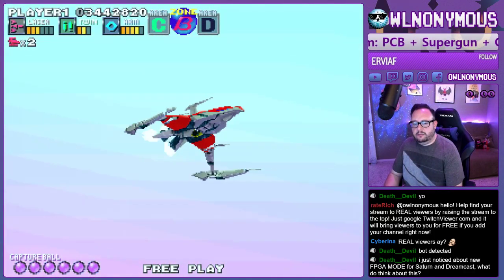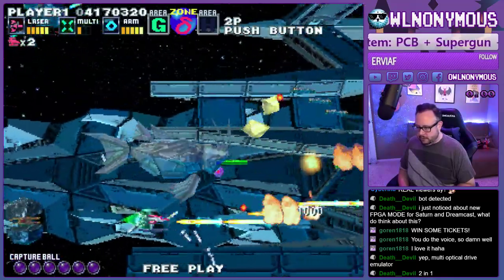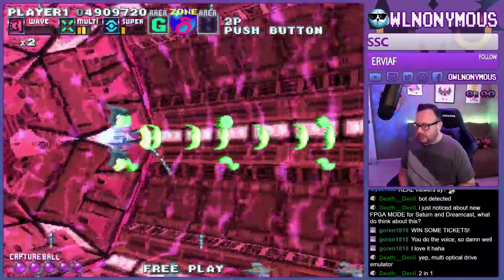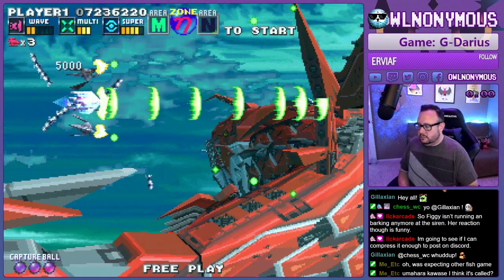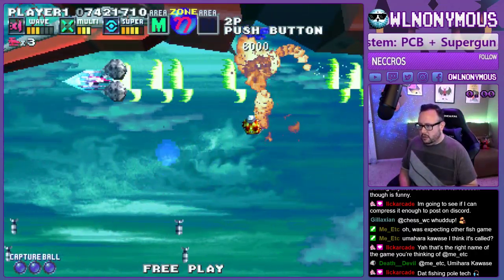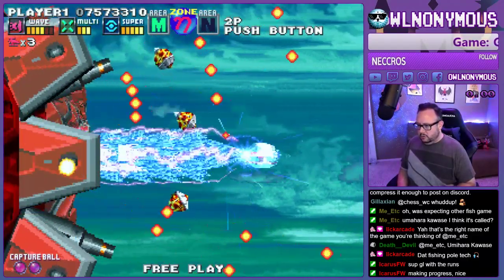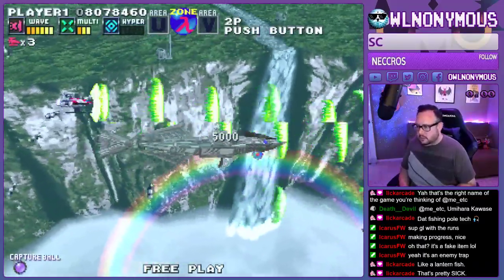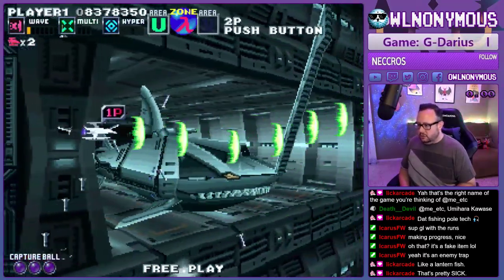G-Darius (PCB) - 12,227,140 - 1CC (OZA Lamda)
Here it is, my first 1CC on G-Darius, going the Lamda OZA route. This took me a few days/streams to accomplish.  In runs before and after I have made it to the last boss deathless. My next focus is a No Miss run. I play on a PCB + Supergun + OSSC.

*This run is now outdated with a deathless 16,908,750 that came two days later.